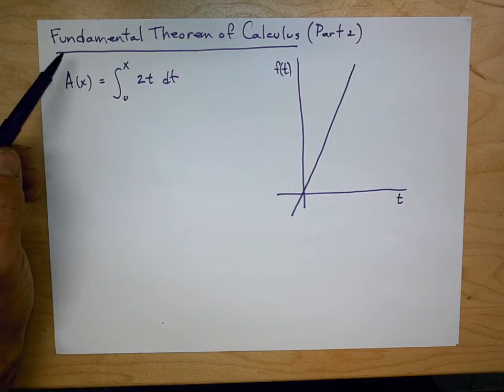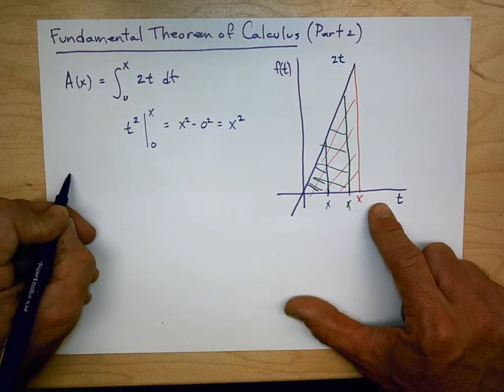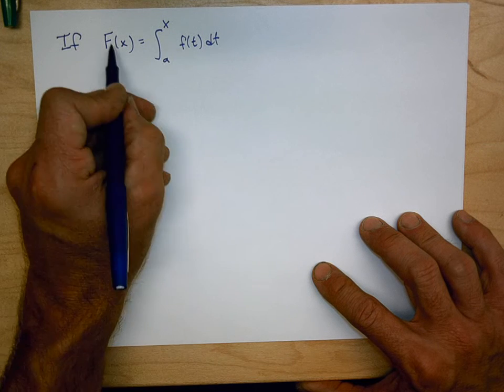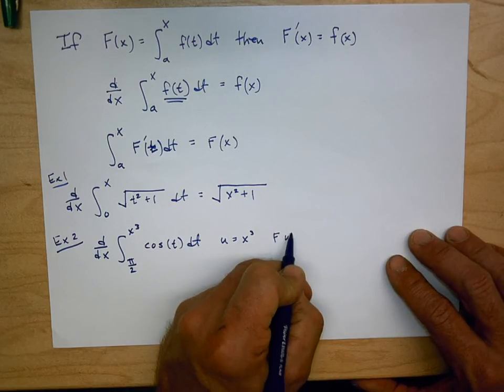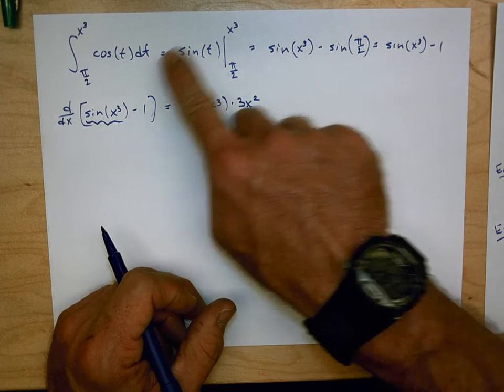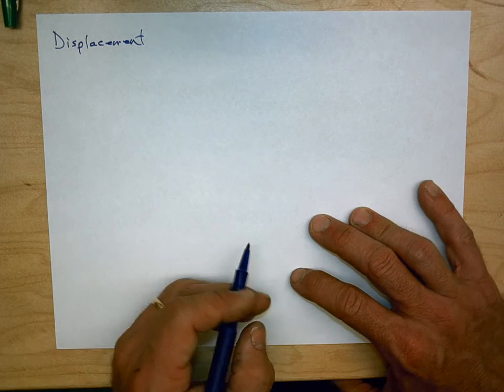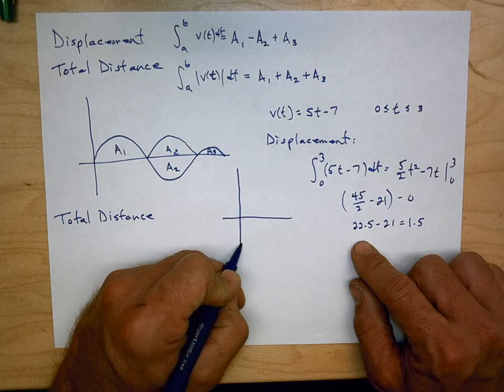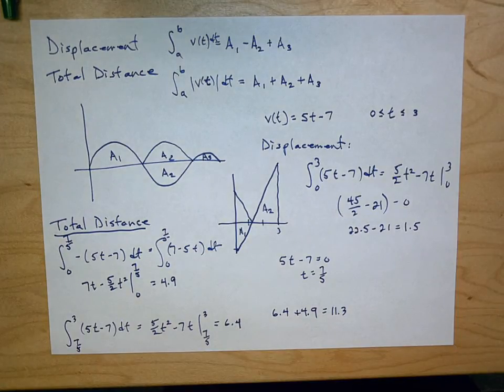Fundamental Theorem of Calculus Part 2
In this lecture I state and explain the second part of the Fundamental Theorem of Calculus, and demonstrate some applications of it, including the Net Change Theorem.